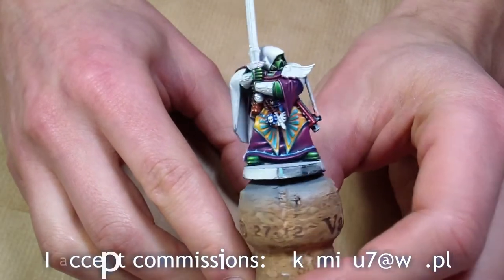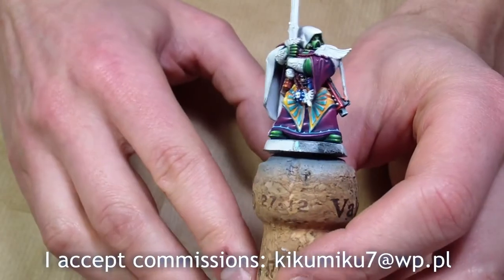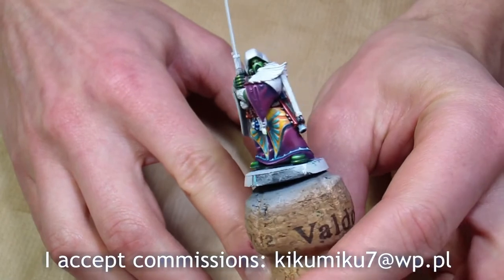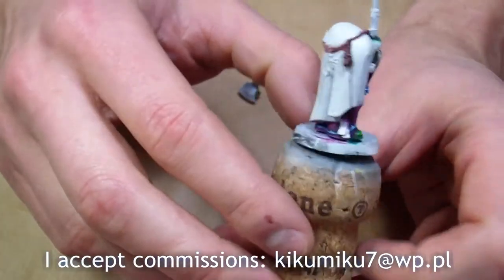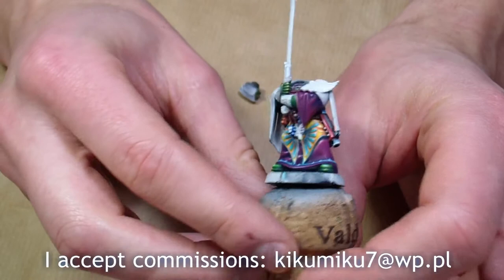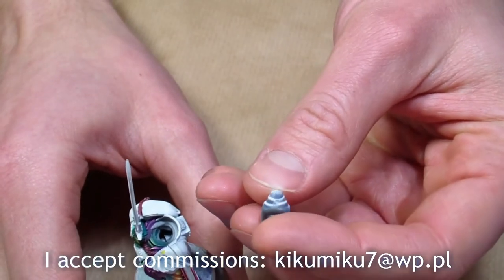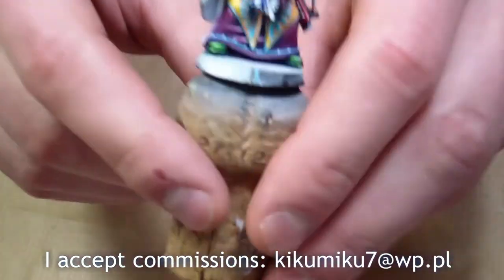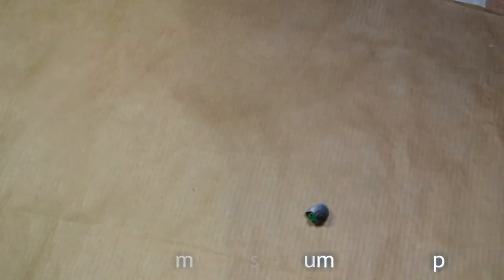Dark Angels fashion week Balthasar